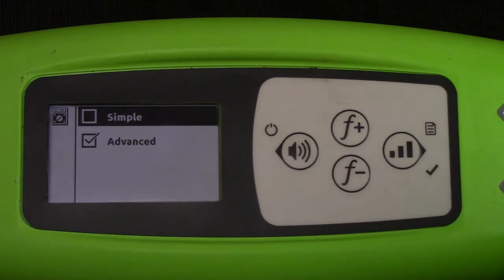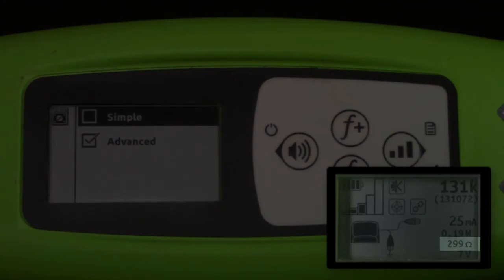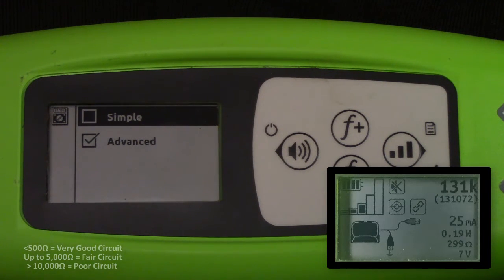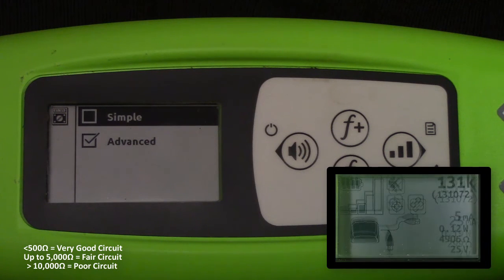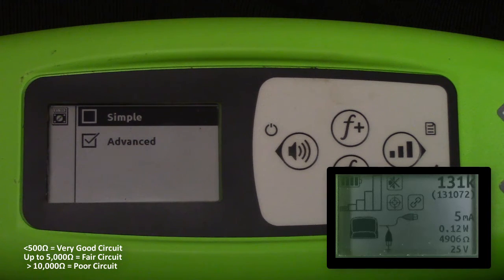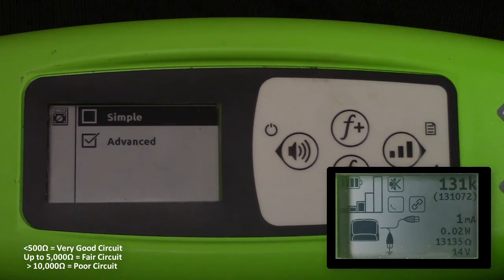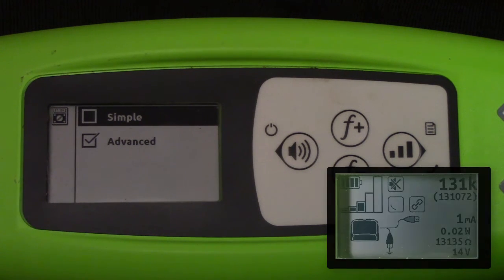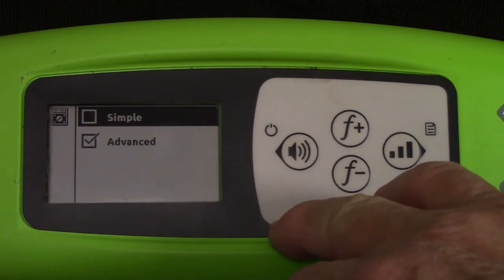UtiliGuard® Transmitter Menu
This video will walk you through the Subsite® UtiliGuard® standard and advanced transmitters.